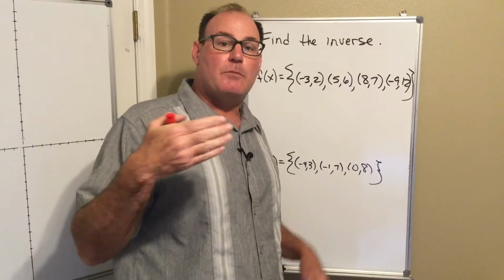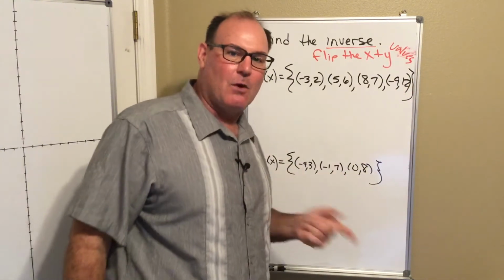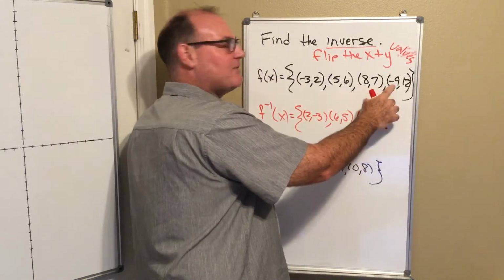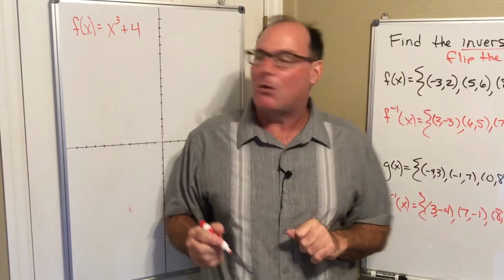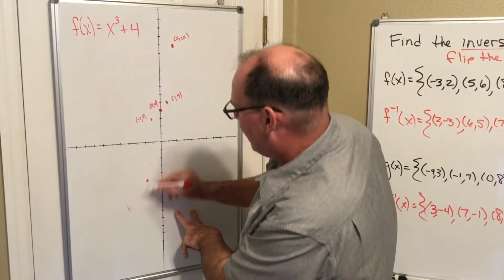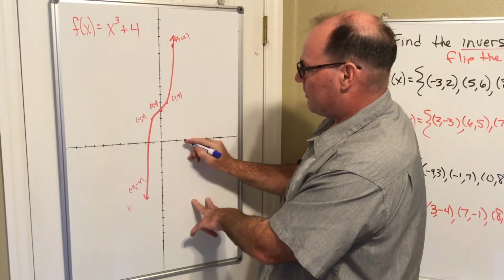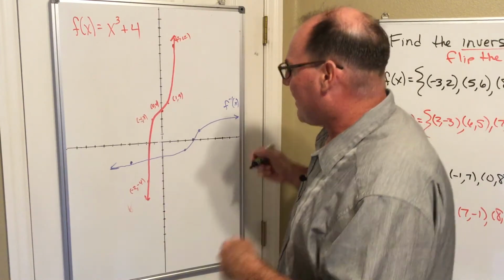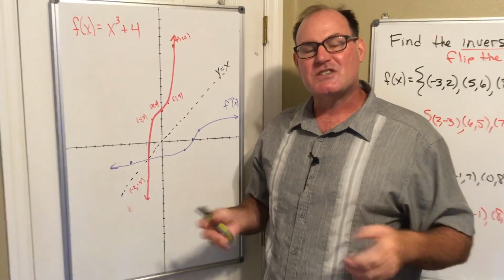Finding Inverses of One-to-One Functions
Finding the inverse of a given one-to-one set of ordered pairs and graphs.